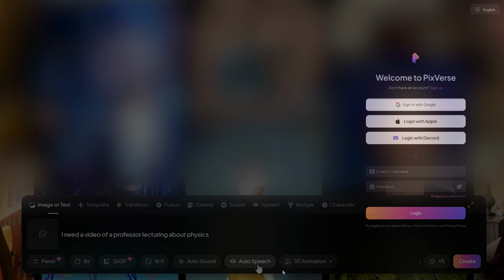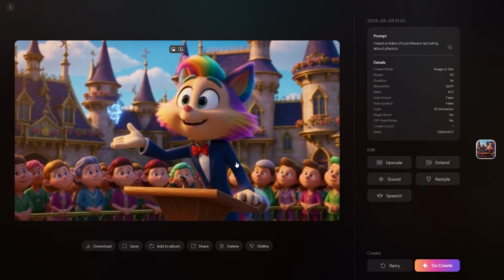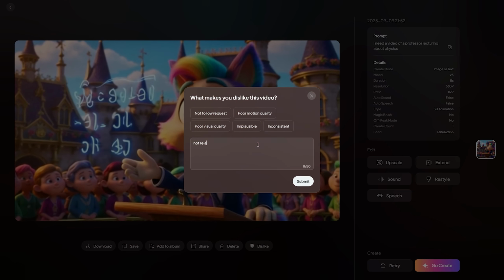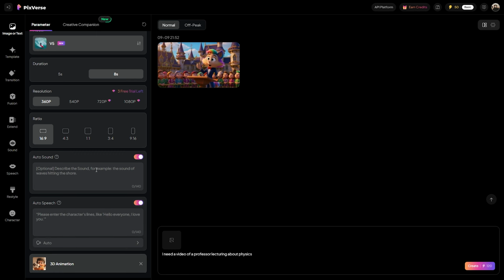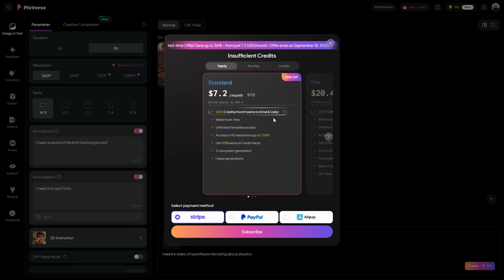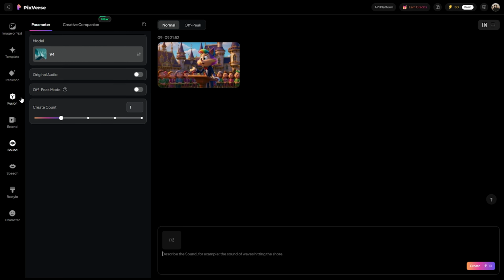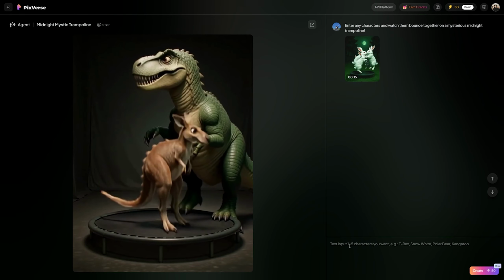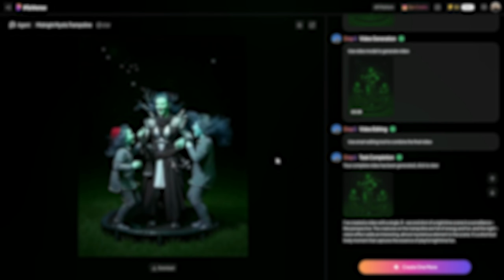PixVerse V5 New Update: How To Use PixVerse AI